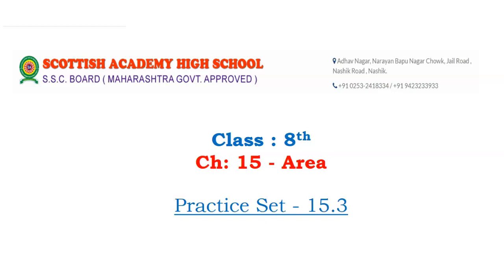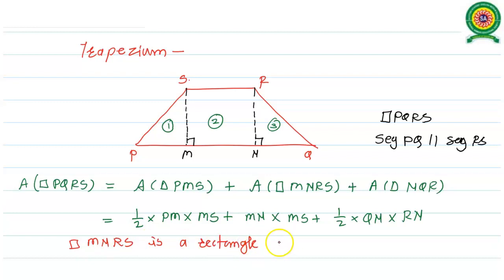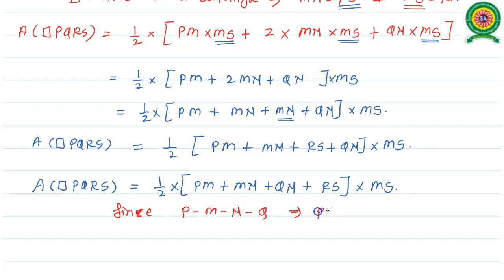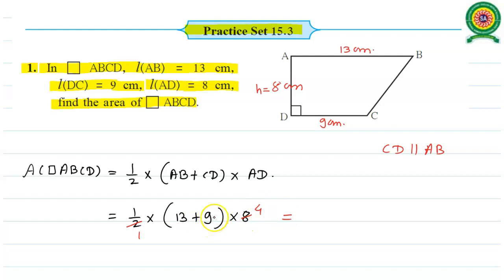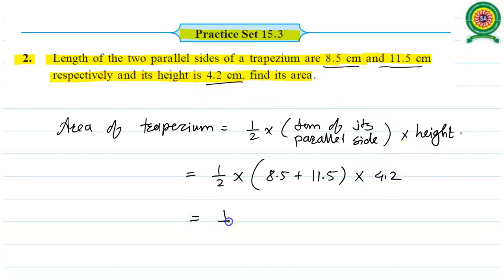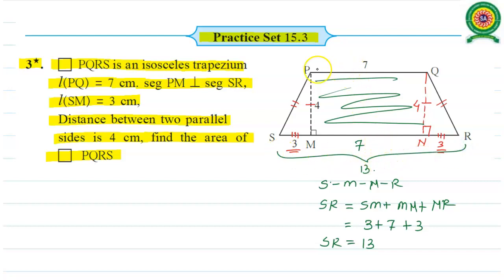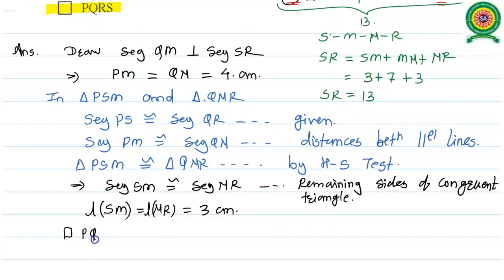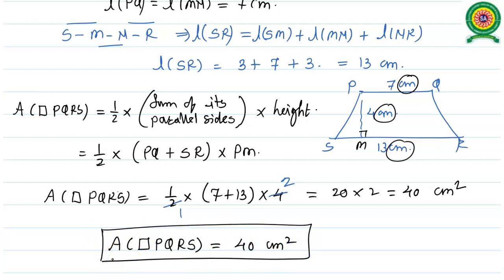Grade 8 | Mathematics | Area | Practice Set 15.3